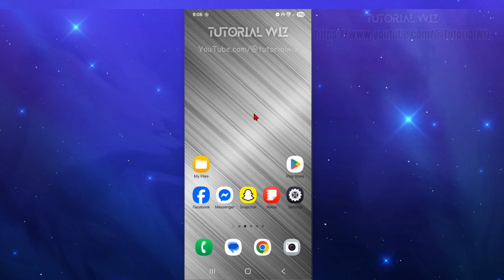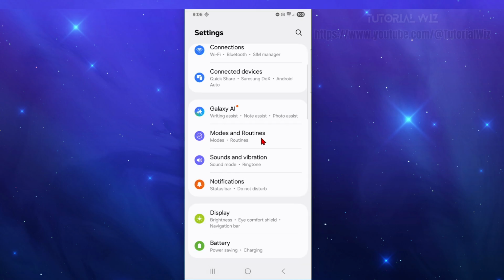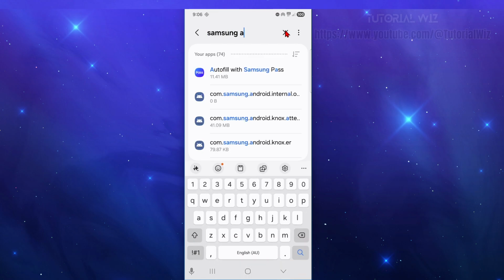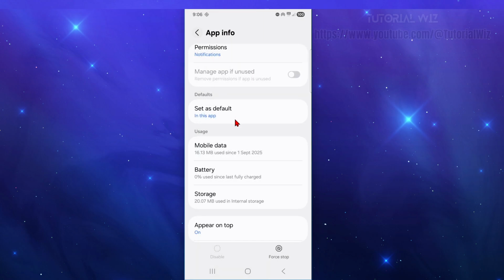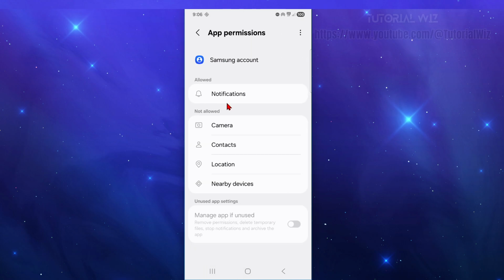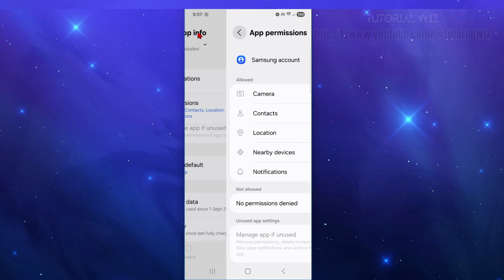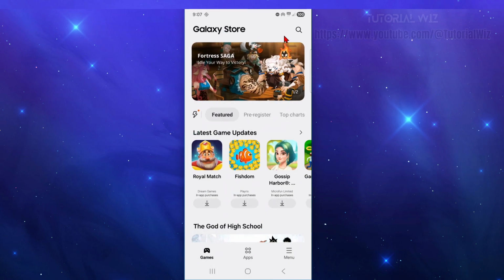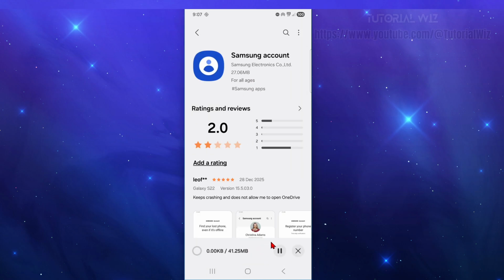How To Fix Samsung Account Keeps Stopping Error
Learn how to fix the Samsung Account keeps stopping error with this clear Android troubleshooting guide. I’ll show you how to clear cache and data, update Samsung services, check system settings, and resolve the issue so your phone works normally again.